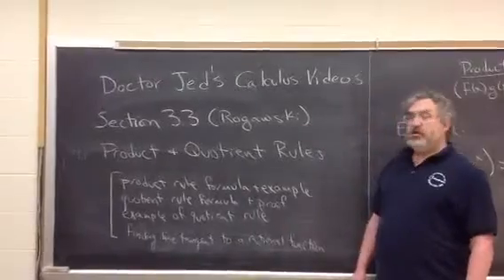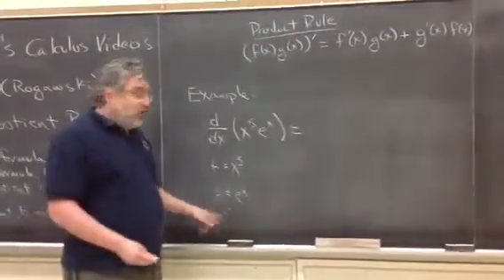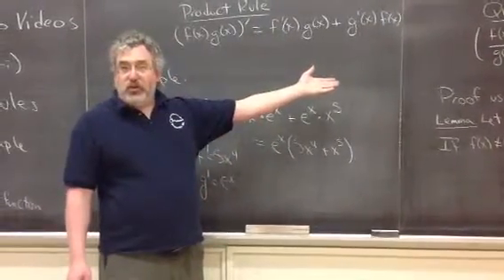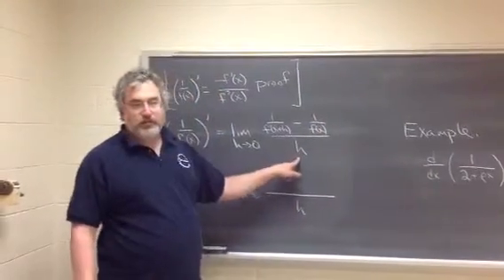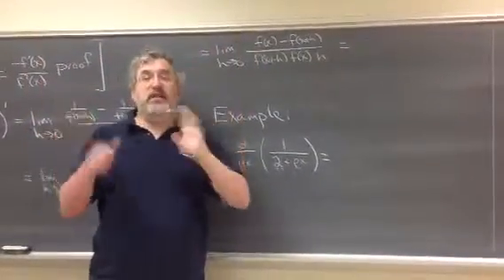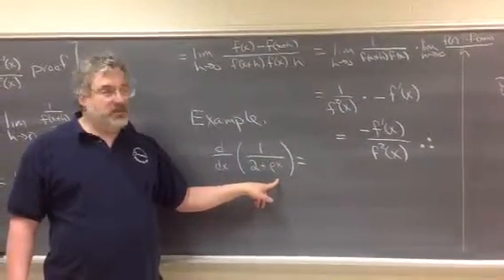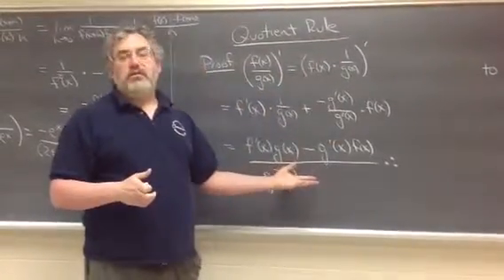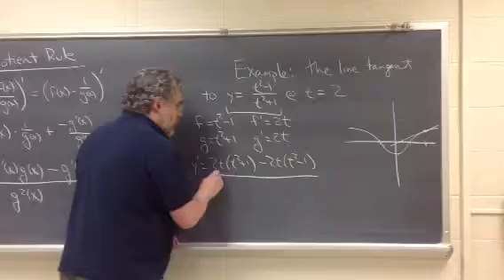Calculus 3.3 (Doctor Jed)